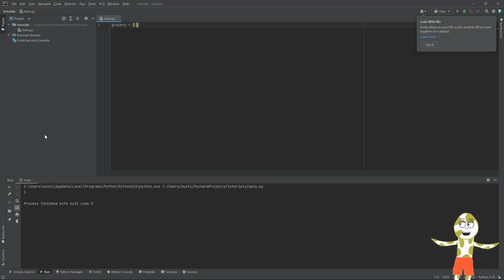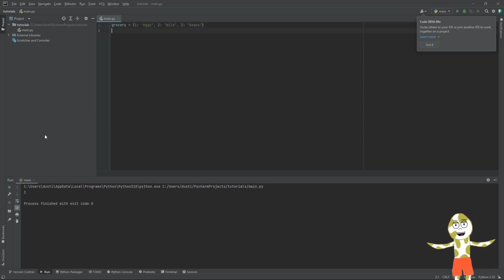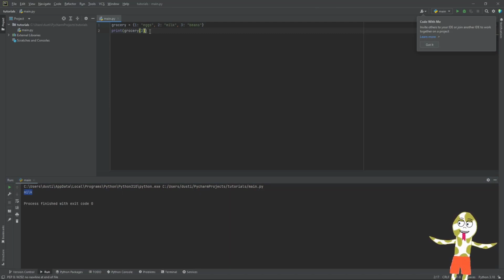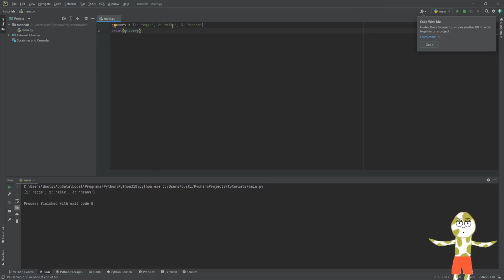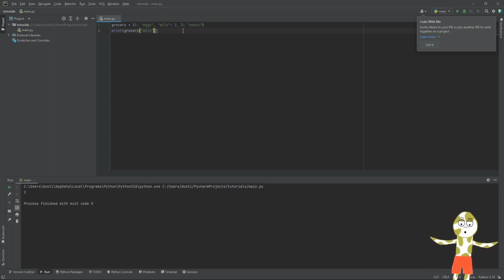Python - Dictionaries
Dictionaries are a way of storing a key-value pair, so that the value can be accessed by calling the key.  This is a great way of storing 2 things that are associated with one another within a list.  We will cover how to create one, and how to pull values from it.